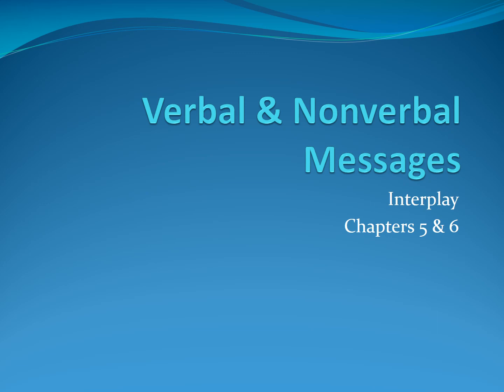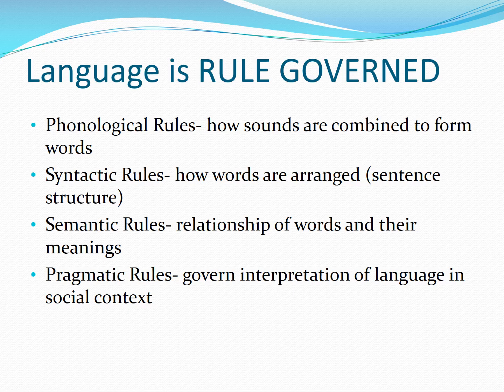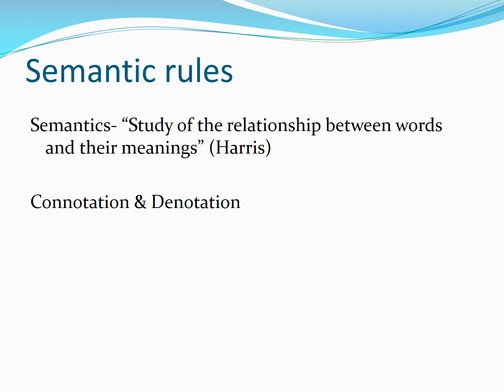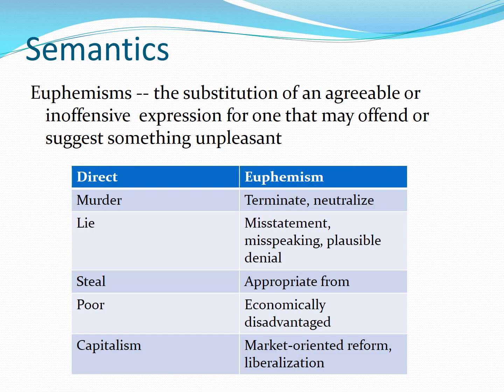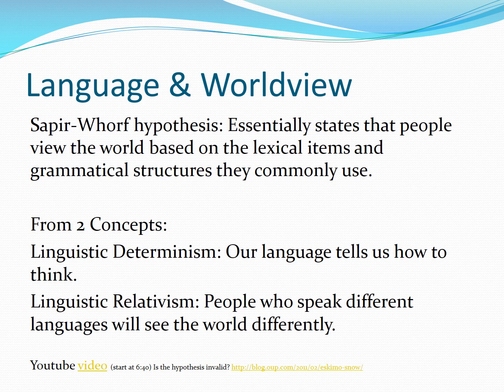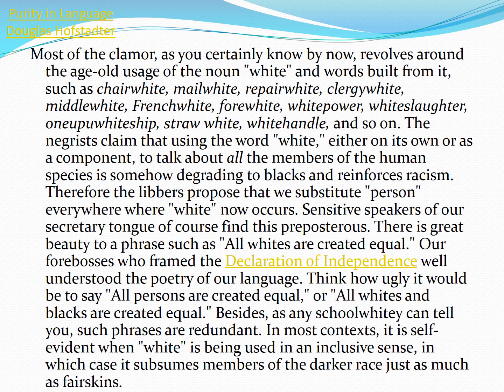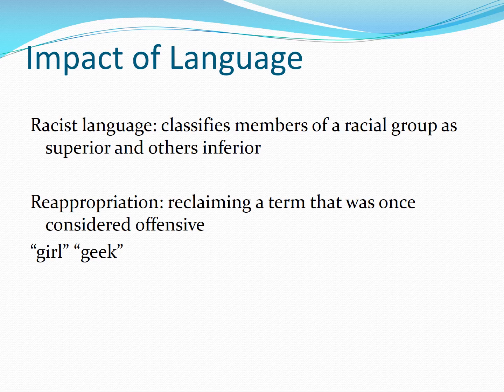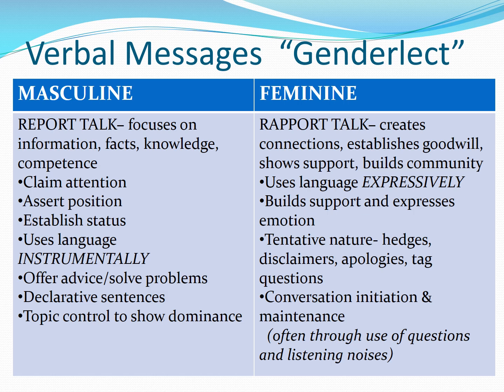Chapter 5 Interplay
Originally the Power Point was chapters 5 & 6, but I cut it down to just chapter 5. Unsure of the quality.